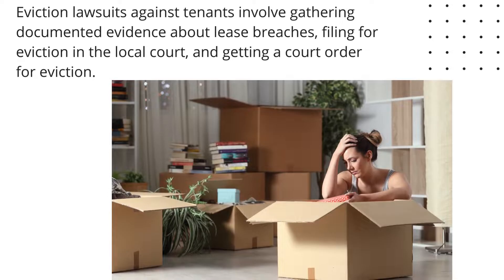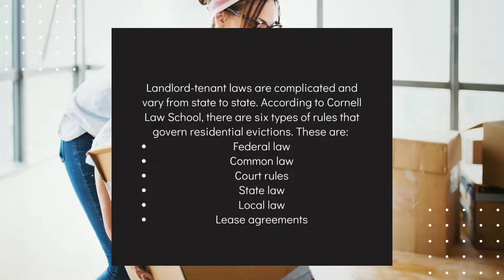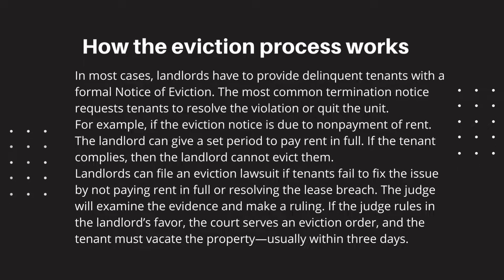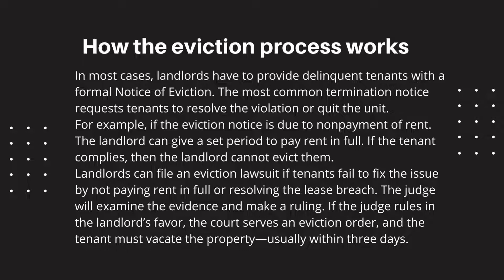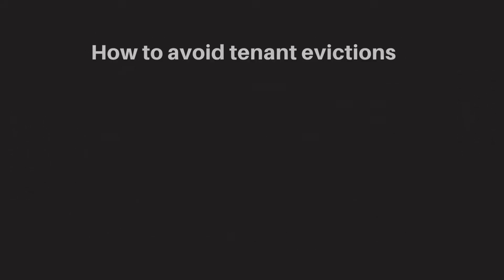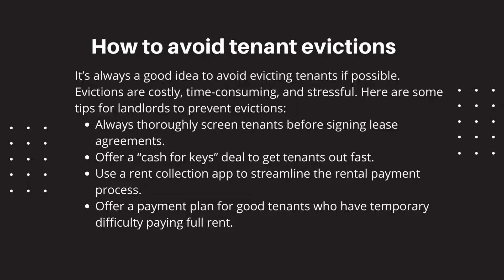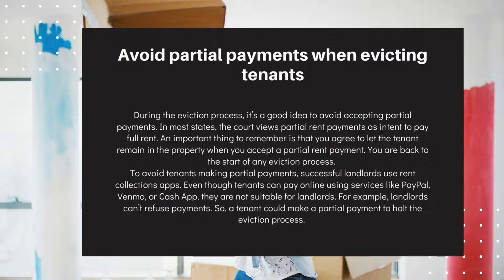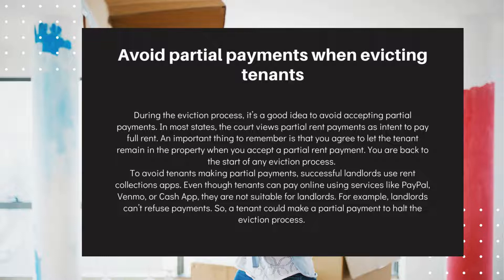The Eviction Process